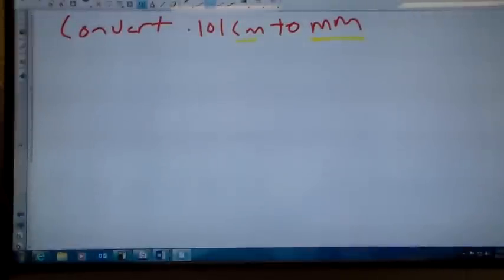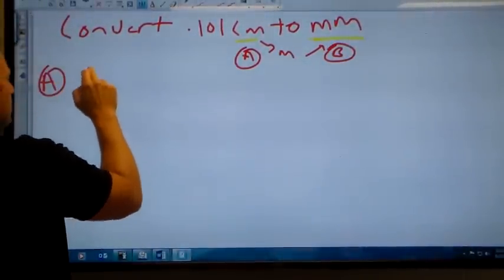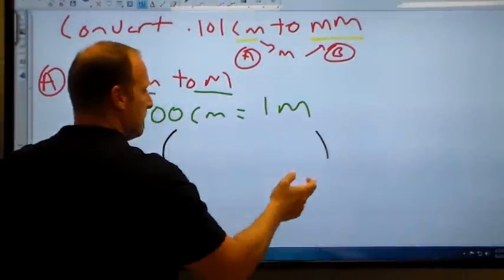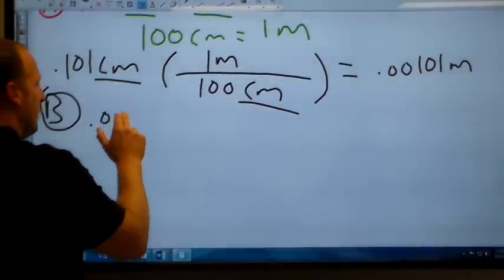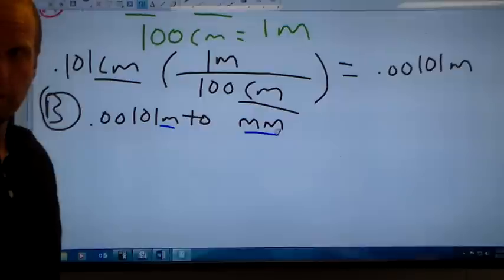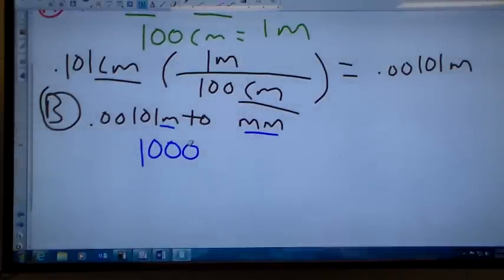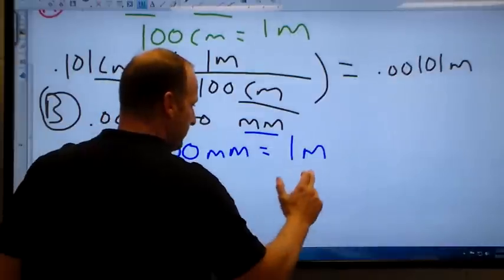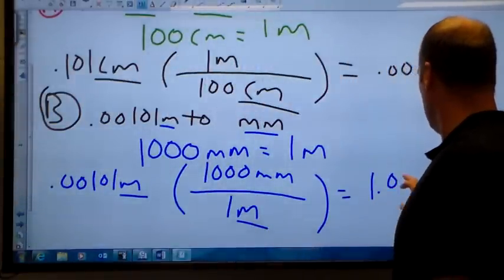Dimensional anaylysis hw #5